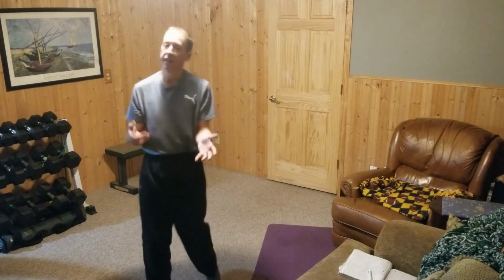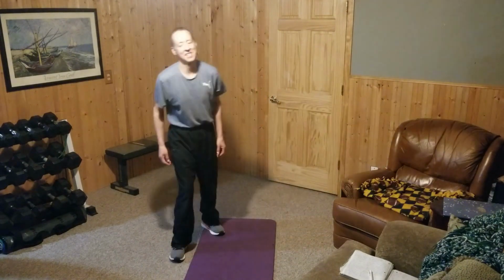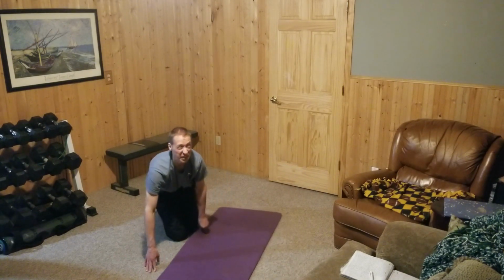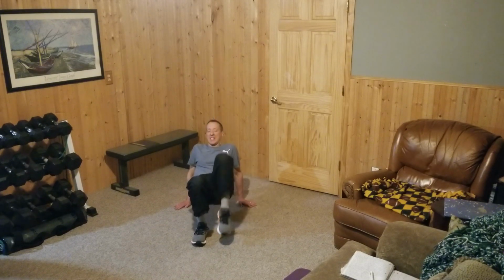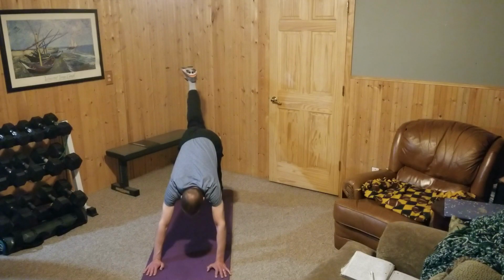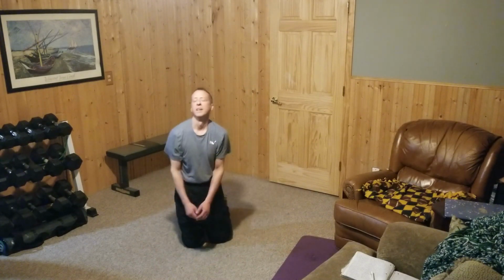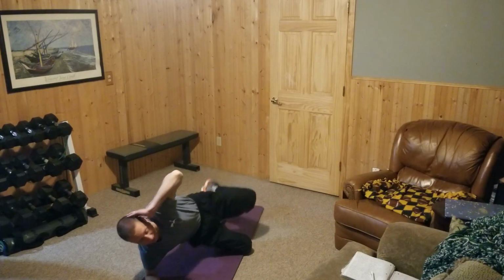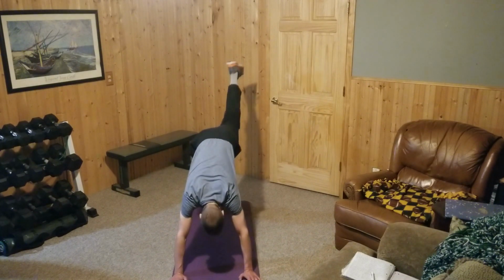No Gym, No Problem HIIT Bodyweight Beginner Friendly Workout with exercise for Fat Loss 635